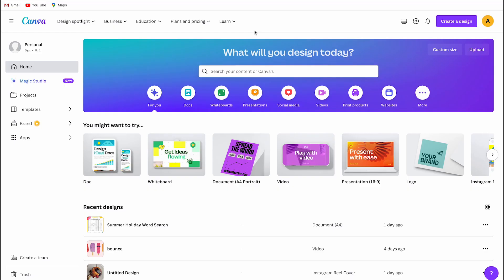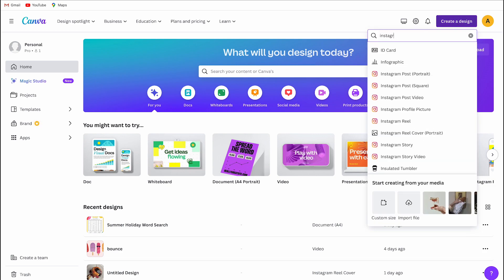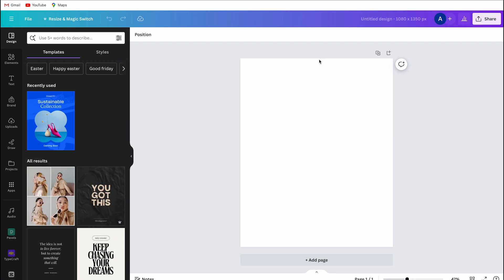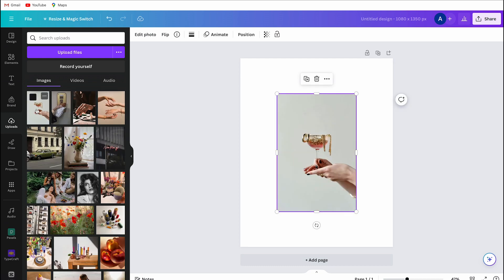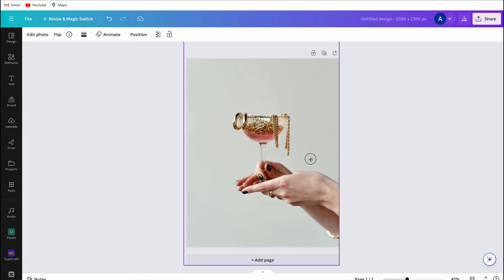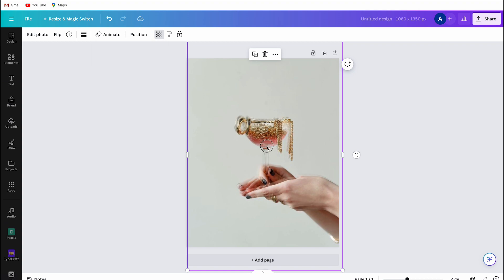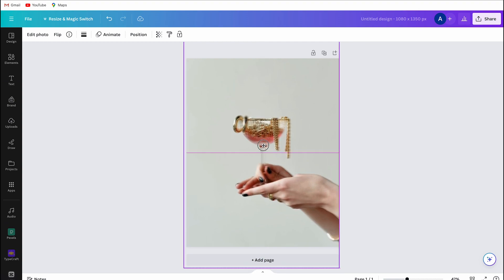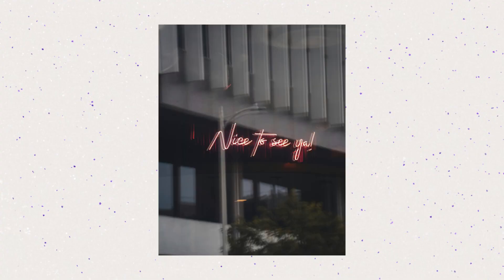How To Get The Aesthetic Dreamy Blur Effect in Your Photos - Canva Tutorial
In this tutorial, I will guide you step by step on how to create Aesthetic Dreamy Motion Blur Effects to your photos using Canva.